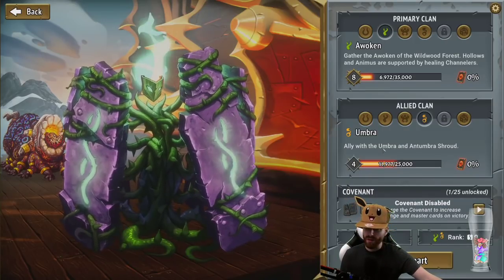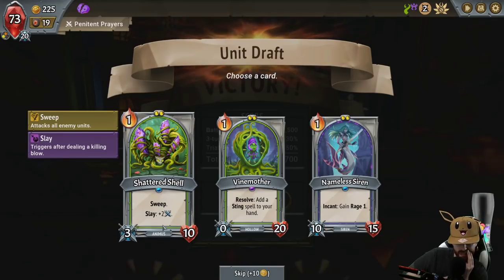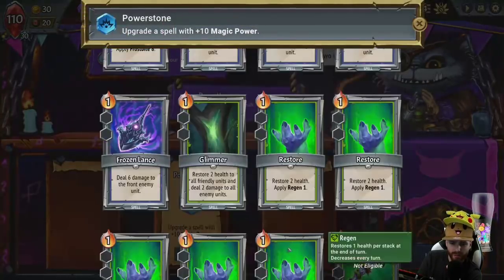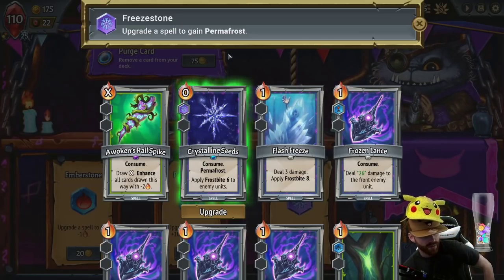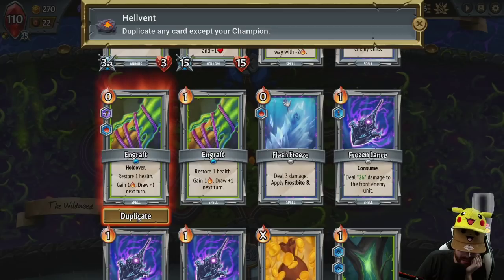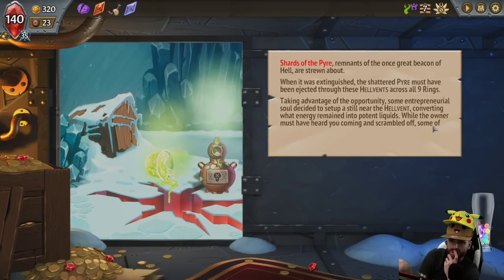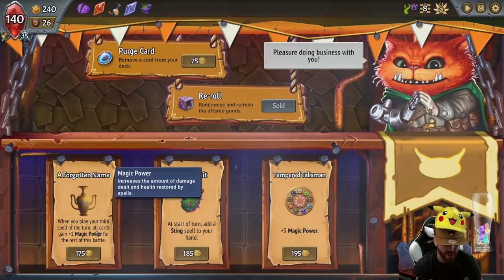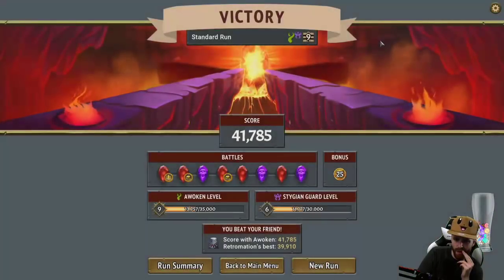Explosive Heals - Hutts Streams Monster Train Ep2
➤GET INVOLVED!